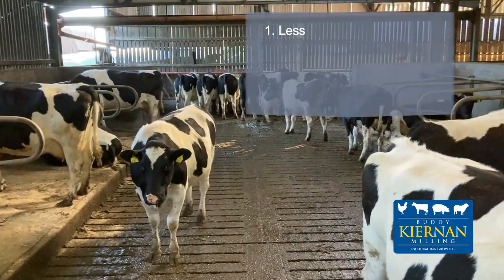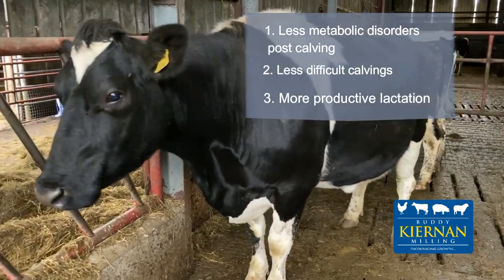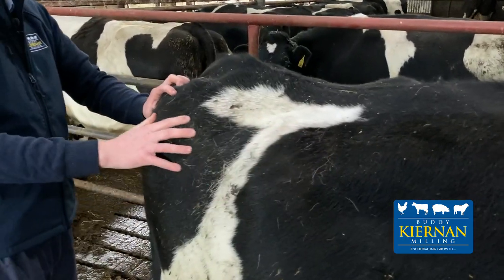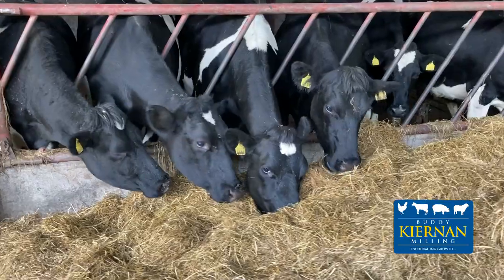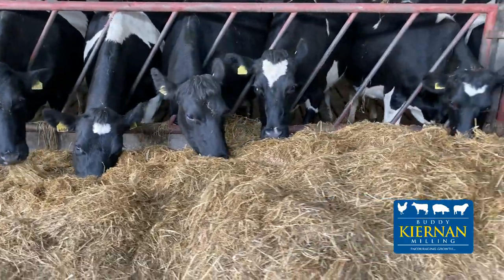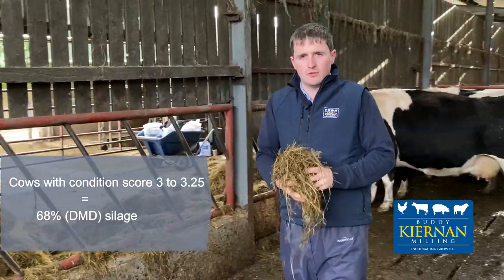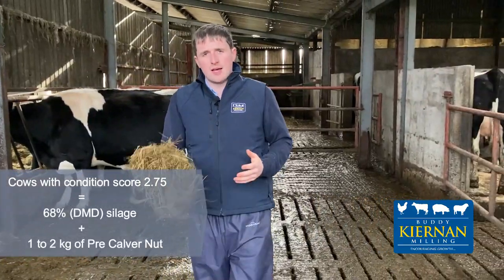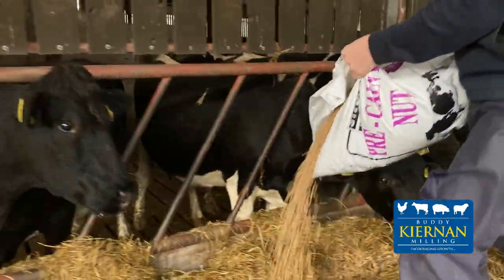Body condition score & dry cow nutrition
Production, Video & Edit: Garreth Carroll - Kiernan Milling ), Amy Clarke - Kiernan Milling